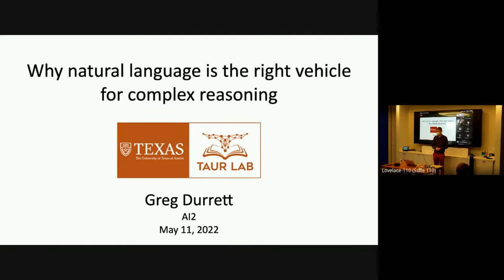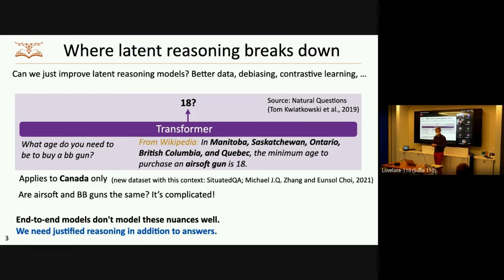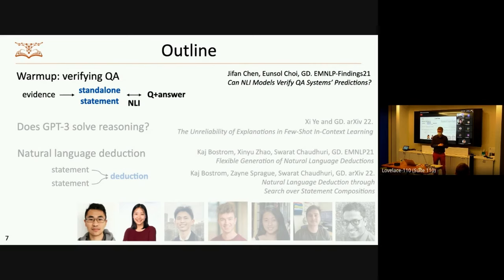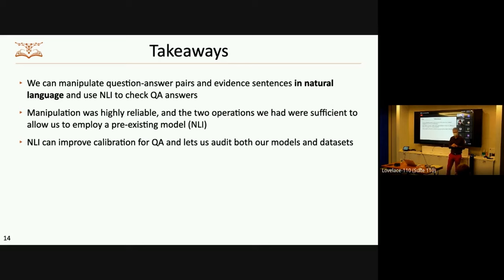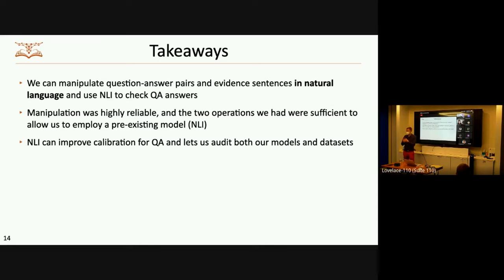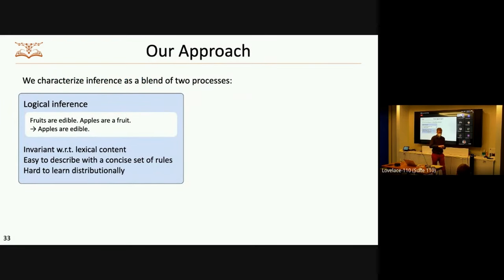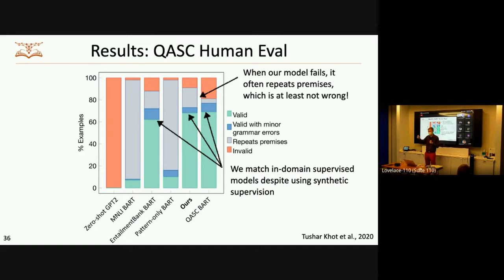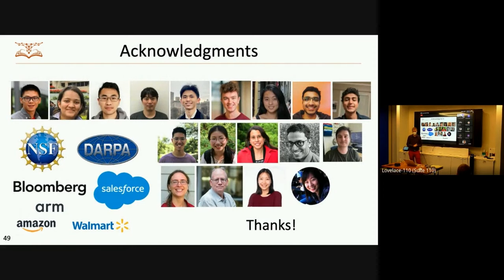Why Natural Language is the Right Vehicle for Complex Reasoning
Abstract:
Despite their widespread success, end-to-end transformer models consistently fall short in settings involving complex reasoning. Transformers trained on question answering (QA) tasks that seemingly require multiple steps of reasoning often achieve high performance by taking "reasoning shortcuts." We still do not have models that robustly combine many pieces of information in a logically consistent way. In this talk, I argue that a very attractive solution to this problem is within our grasp: doing multi-step reasoning directly in natural language. Text is flexible and expressive, capturing all of the semantics we need to represent intermediate states of a reasoning process. Working with text allows us to interface with knowledge in pre-trained models and in resources like Wikipedia. And finally, text is easily interpretable and auditable by users. I describe three pieces of work that manipulate language to do inference. First, transformation of question-answer pairs and evidence sentences allows us to seamlessly move between QA and natural language inference (NLI) settings, advancing both calibration of QA models and capabilities of NLI systems. We then shift to studying longer-horizon reasoning in language. We assess the ability of GPT-3 to do such reasoning ("chain-of-thought" prompting) and show that the explanations it produces even for simple text tasks are unreliable, suggesting that scaling language models will not be sufficient to solve complex reasoning problems. Finally, we show how synthetically-constructed data can allow us to build a deduction engine in natural language, which is a powerful building block for putting together natural language "proofs" of claims.

Bio:
Greg Durrett is an assistant professor of Computer Science at UT Austin. His current research focuses on making natural language processing systems more interpretable, controllable, and generalizable, spanning application domains including question answering, textual reasoning, summarization, and information extraction. His work is funded by a 2022 NSF CAREER award and other grants from agencies including the NSF, DARPA, Salesforce, and Amazon. He completed his Ph.D. at UC Berkeley in 2016, where he was advised by Dan Klein, and from 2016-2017, he was a research scientist at Semantic Machines.